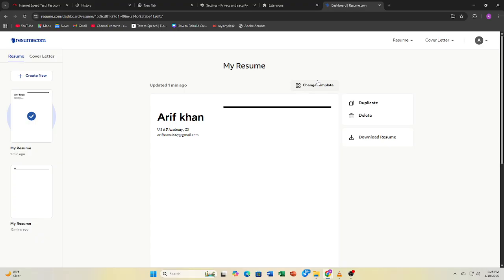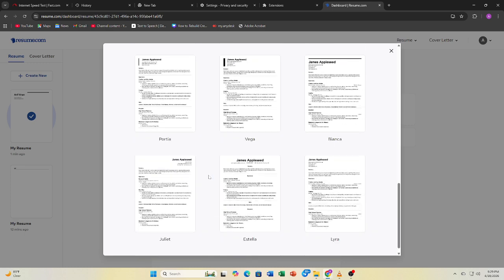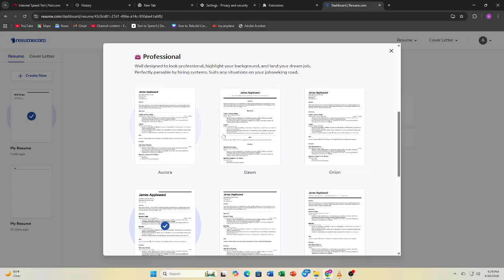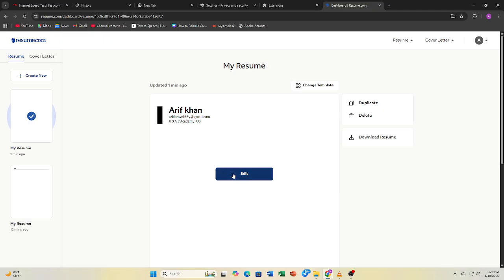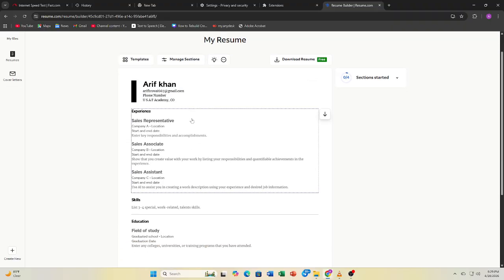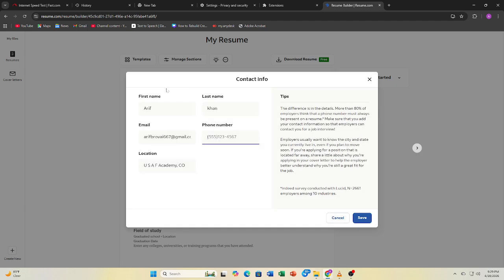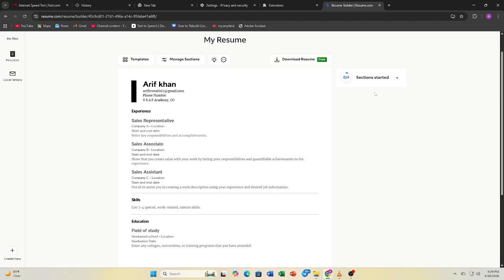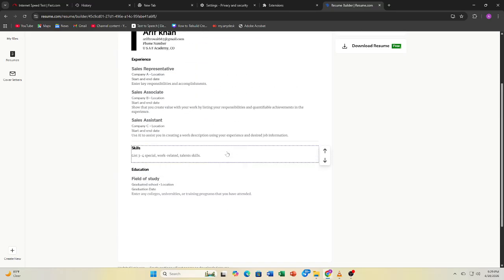how to choose resume template on resume com full guide 2026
In this video, I will show you how to choose a resume template on resume.com step by step in 2026. If you want to create a professional CV using online tools like Resume.com, this guide will help you do it easily. Learn how to sign in, browse different templates, select the right design for your job type, customize layout, and download your resume so it looks clean, professional, and ATS-friendly. Follow this full guide to choose the perfect resume template on Resume.com.